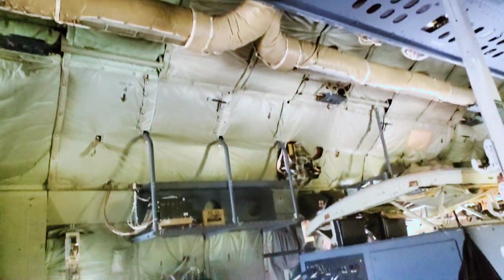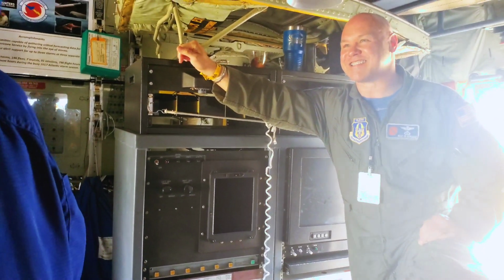Florida Air Show 2021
The Great Florida Air Show! Blue Angels at the end of the video!

Remember, the more you like the more I make!

Click the notification 🛎 and select 'All'